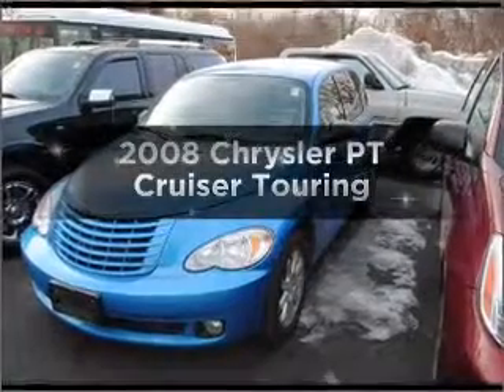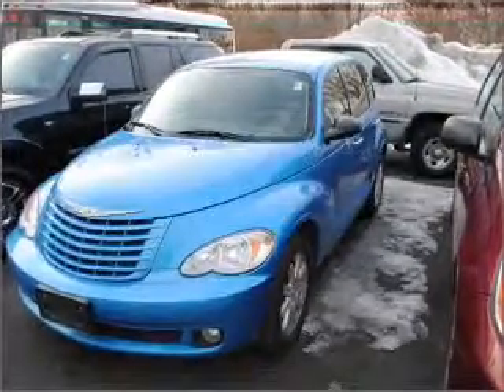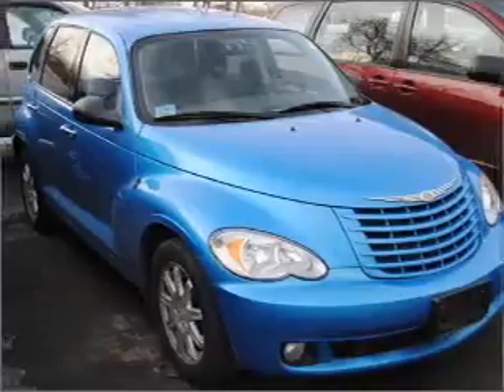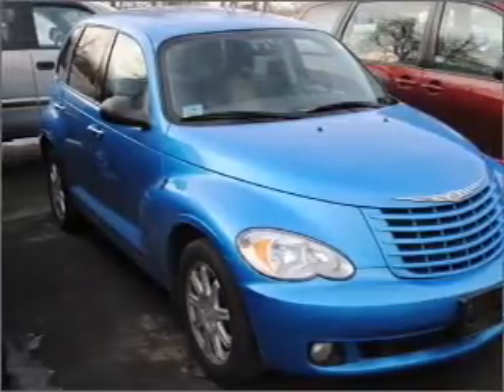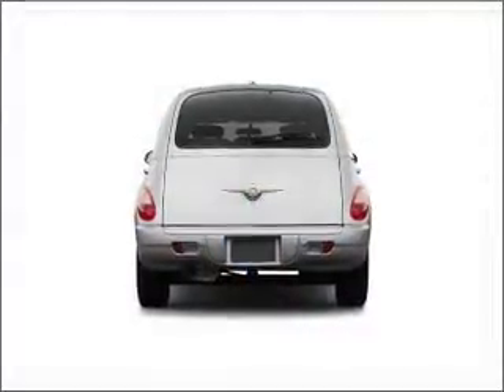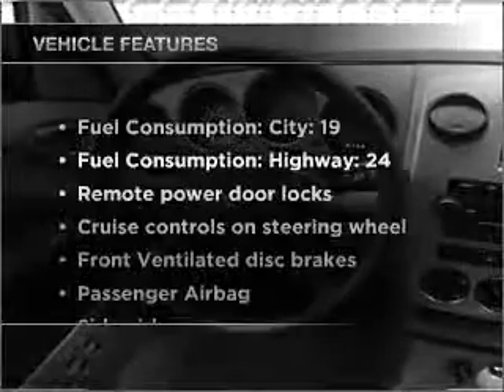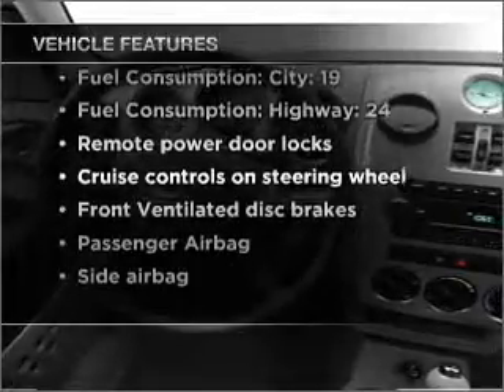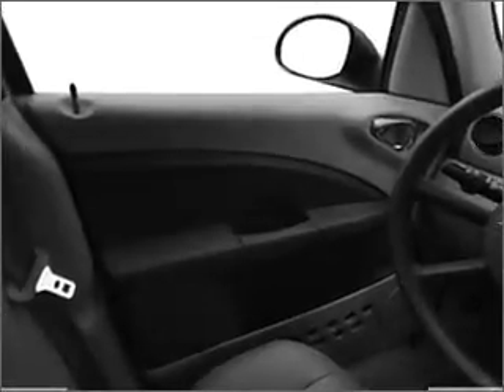2008 Chrysler PT Cruiser - Danvers MA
Year: 2008
Make: Chrysler
Model: PT Cruiser
Trim: Touring
Engine: 2.4 liter inline 4 cylinder 16 valve
Transmission: 4-Speed Automatic
Color: Blue
Mileage: 43855
Address:
80 Andover ST